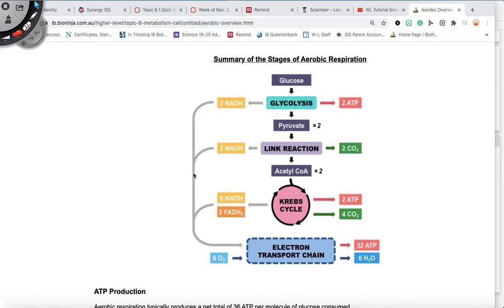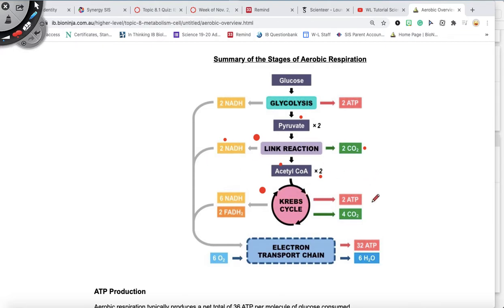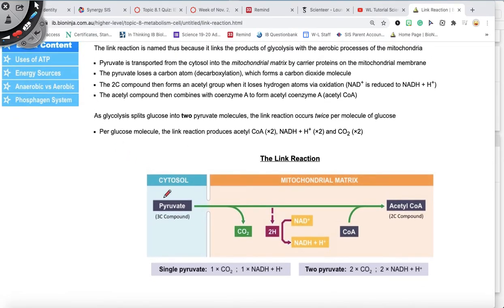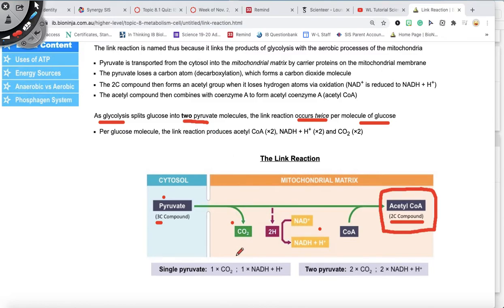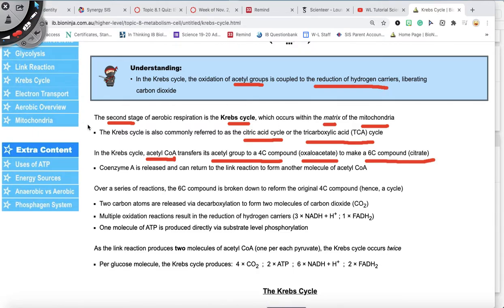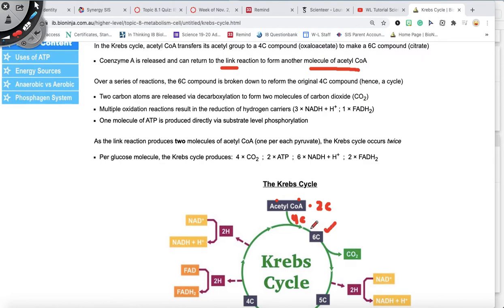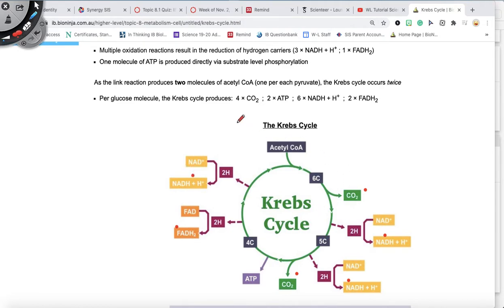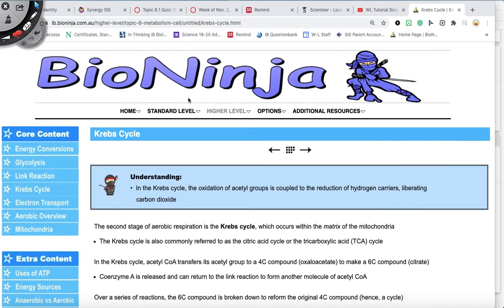8.2 Link Rx and Kreb's Cycle